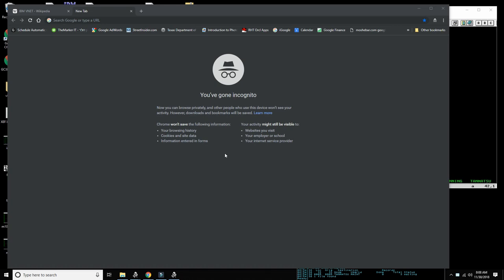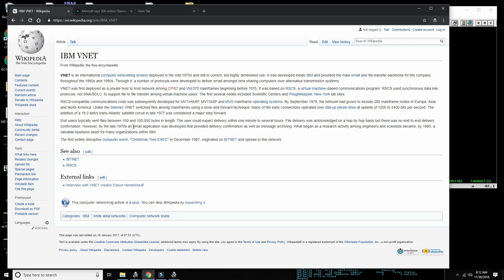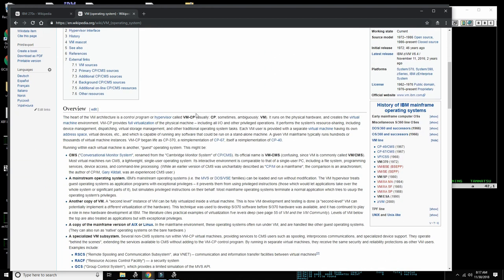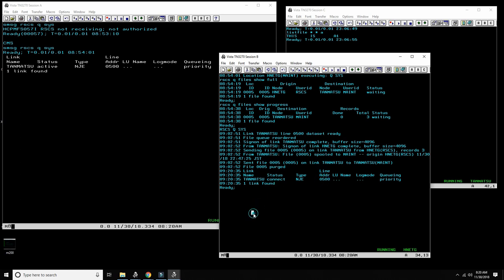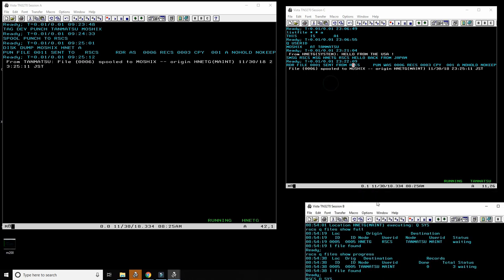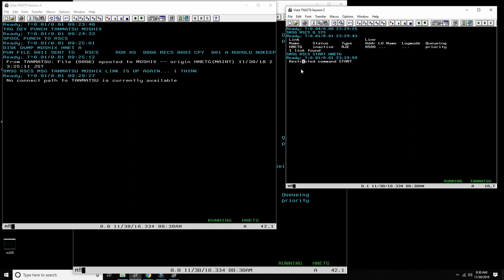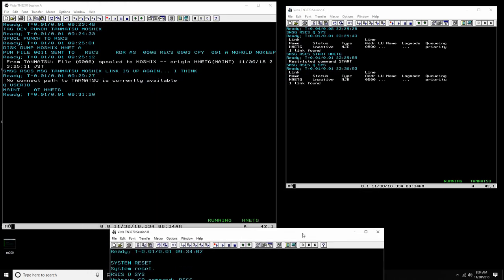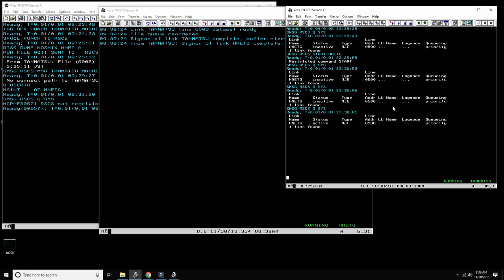IBM'S VNET revived - NJE intercontinental network with VM/ESA - M106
This first video shows our first, successful attempts at reviving IBM's VNET as the newly named HNET.

We use RSCS and CTC connections over TCP/IP to connect two mainframes on two different continents.